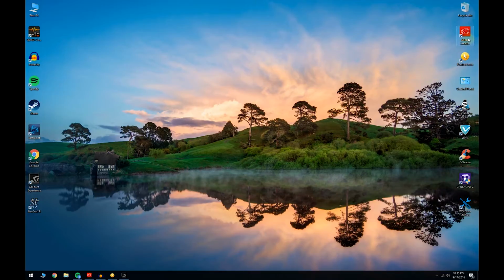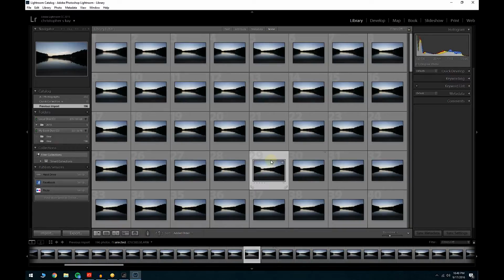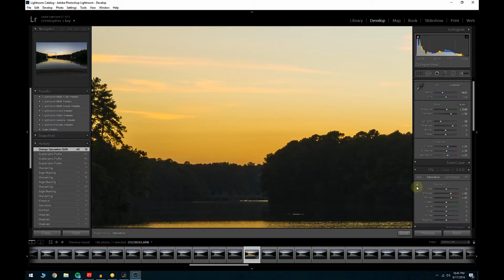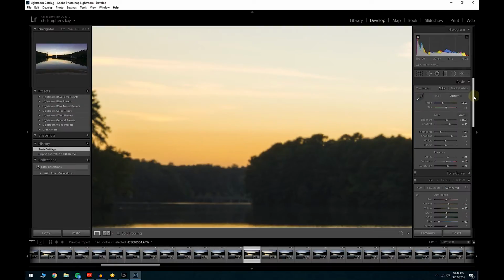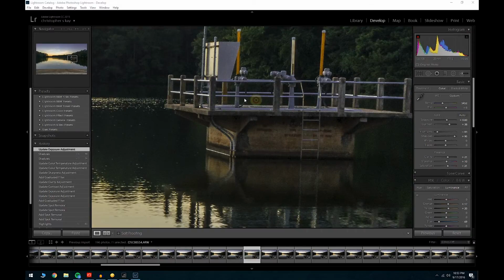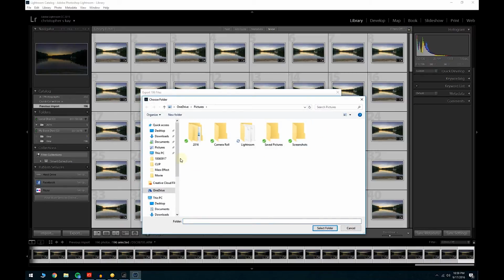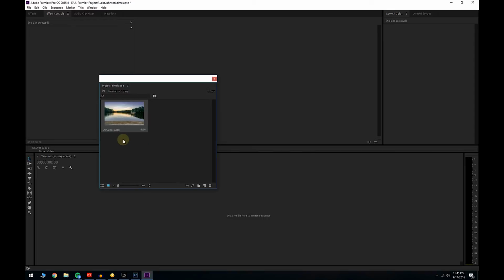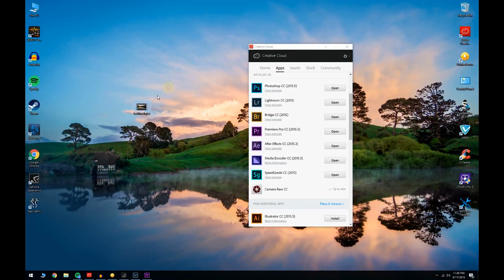Adobe Lightroom Tutorial (Part 3 - Timelapse)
Here I run through creation of a time lapse sequence, how I edit the frames and then compile the movie file.